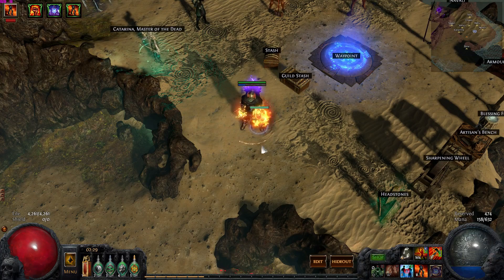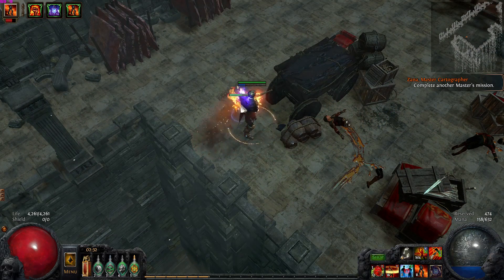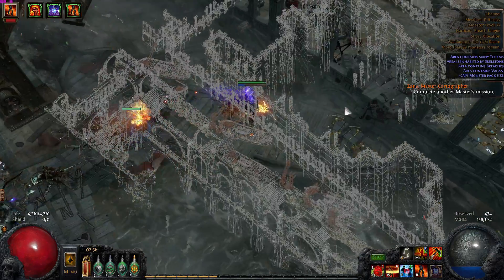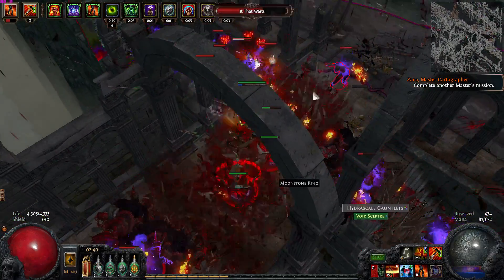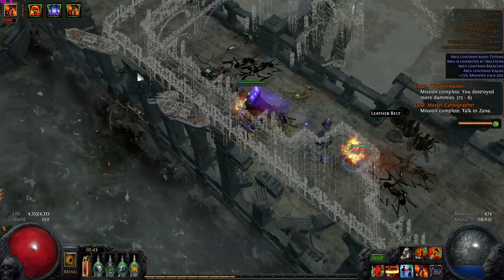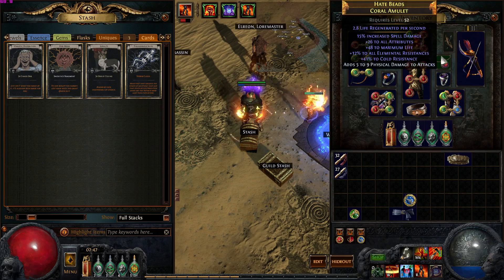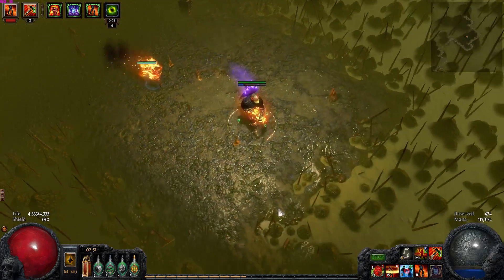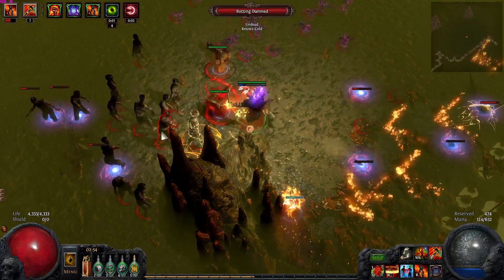Let's Play: Path Of Exile - Breach League Hardcore - Style Change - Episode 51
Path Of Exile 2.5.0 - Breach League Hardcore
Character Name: EmnixBleached

Welcome to my Let's Play of Path Of Exile!

My name is Emnix and I love play games! I do mostly Let's Play videos, focusing on indie roguelikes and strategy games.
Hope you'll stick around and join me on my crazy adventures!

I have a discord channel now! Come and hang out :)